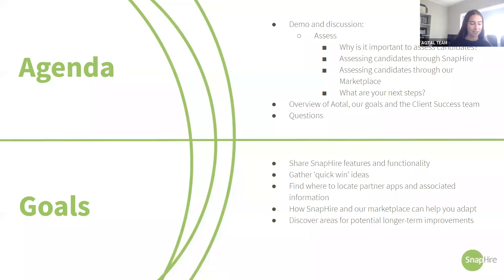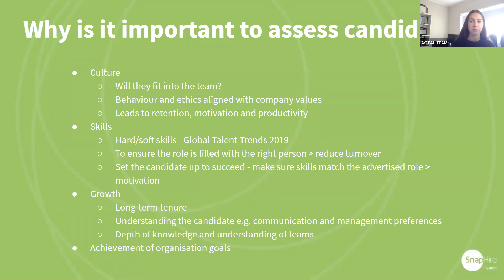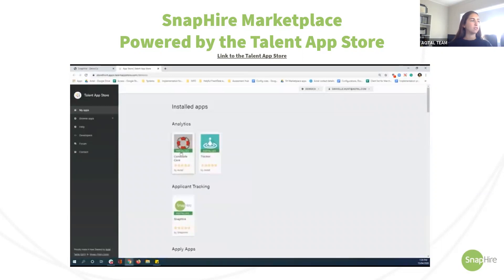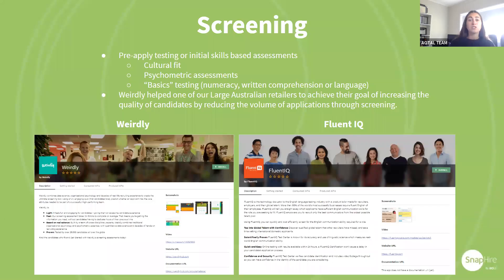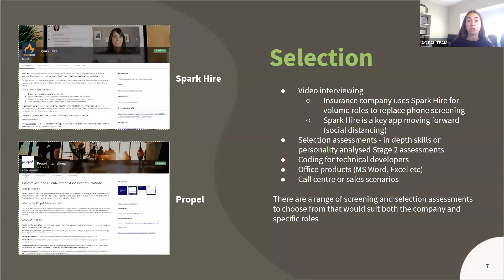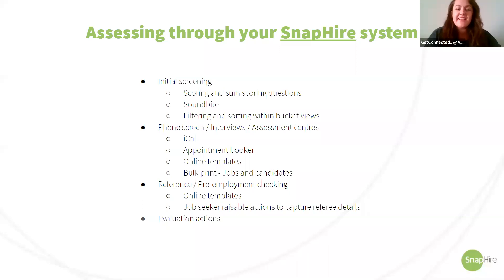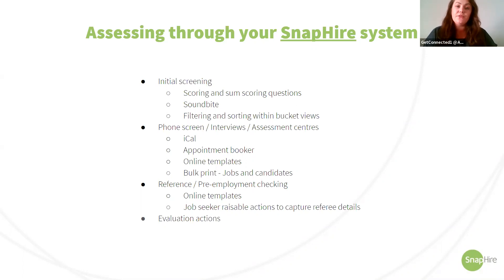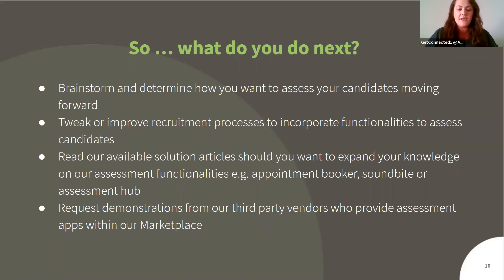SnapHire Connect: Assess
- Why is it important to assess candidates?
- Assessing candidates through SnapHire
- Assessing candidates through our Marketplace
- What are your next steps?
- Overview of Aotal, our goals and the Client Success team
- Questions